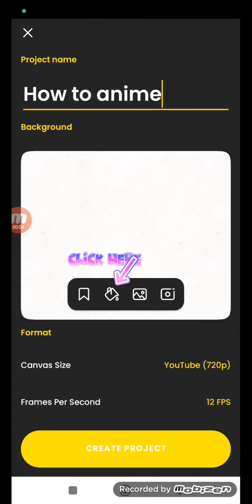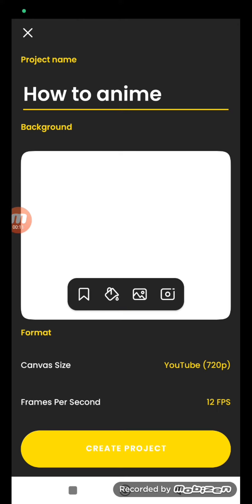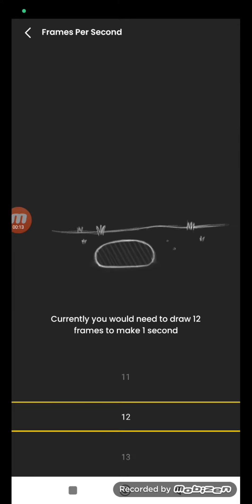how to use or anime in flipaclip only my classmate